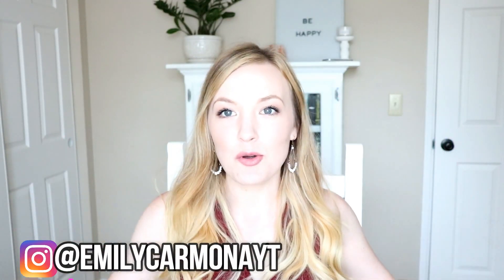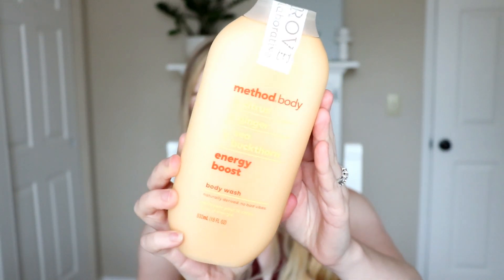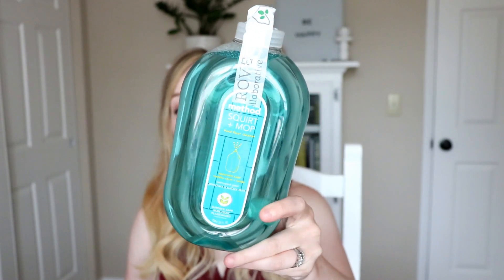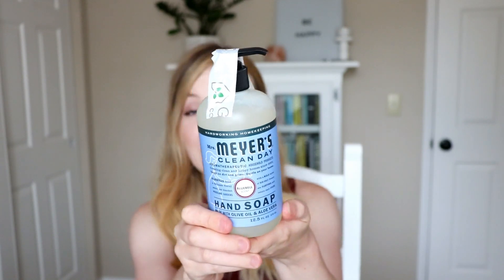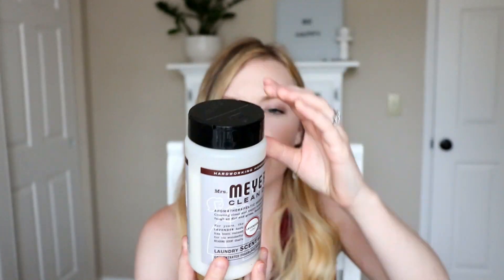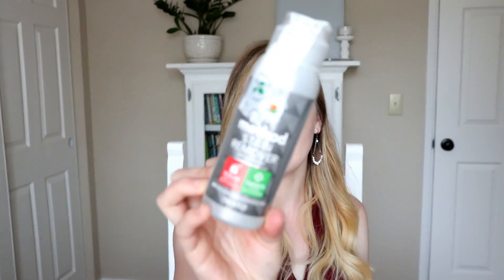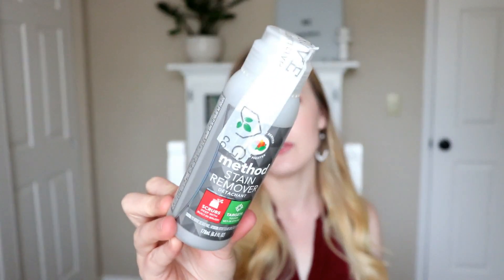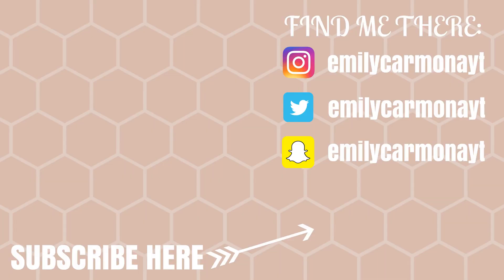CLEANING PRODUCTS HAUL || GROVE COLLABORATIVE HAUL 2018 || NATURAL CLEANING PRODUCTS HAUL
Hey loves! Today I have a GROVE COLLABORATIVE HAUL! I'm so excited to share all the new natural cleaning products I got and am going to try out! 🔴Dont forget to use the link down below for a FREE 5 piece gift set!

LOVE ESSENTIAL OILS?

🔴CLEANING PRODUCTS FROM AMAZON🔴

MRS MEYERS MINT ALL PURPOSE CLEANER

MRS MEYERS TUB AN TILE CLEANER

METHOD GLASS CLEANER

METHOD HEAVY DUTY DEGREASER

METHOD STAINLESS STEEL CLEANER

 ❤️MY EQUIPTMENT❤️

CAMERA I USE

HANDHELD TRIPOD

EMILY CARMONA
MEDFORD, OREGON 97501